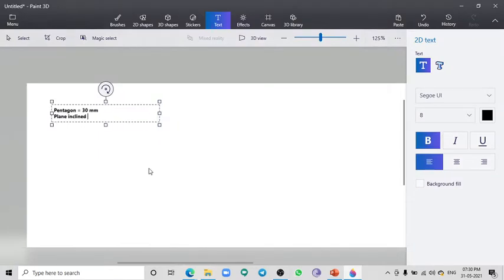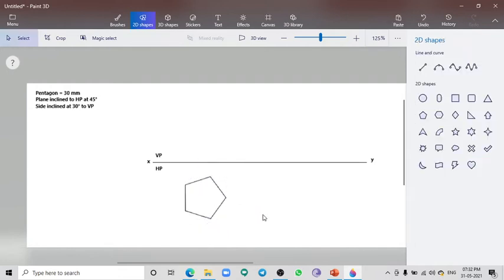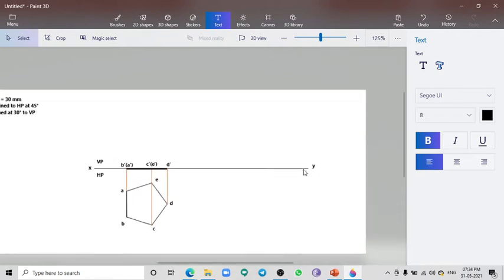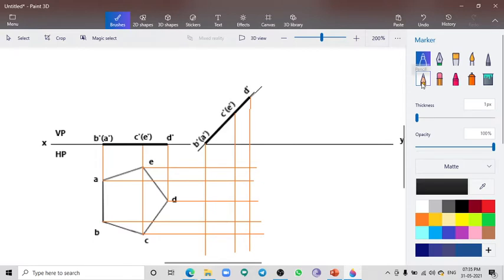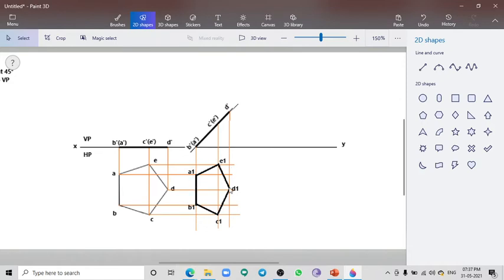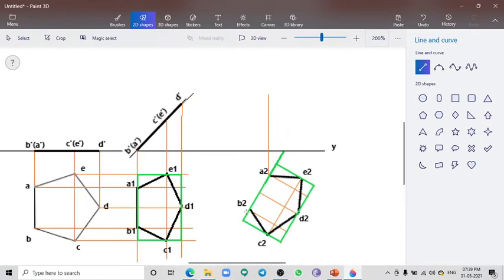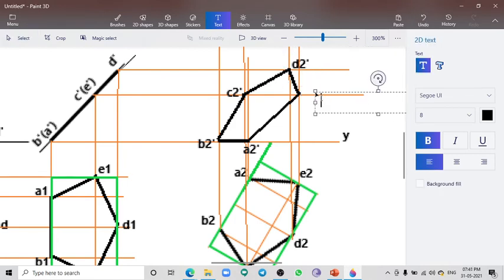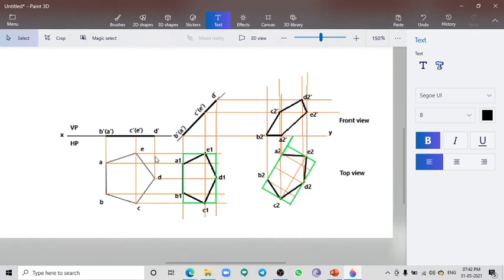Projection of Planes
Engineering Graphics
by
P. Manikandan
Assistant Professor
Department of Civil Engineering
KPRIET